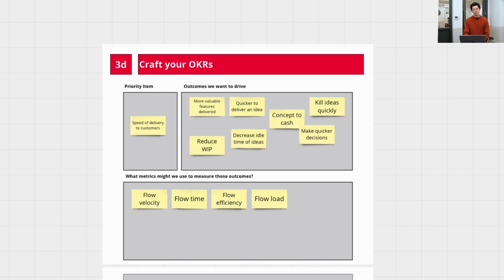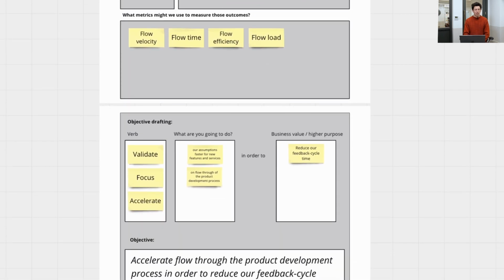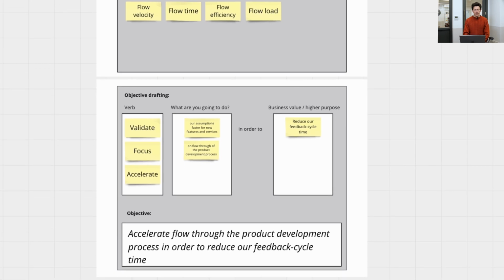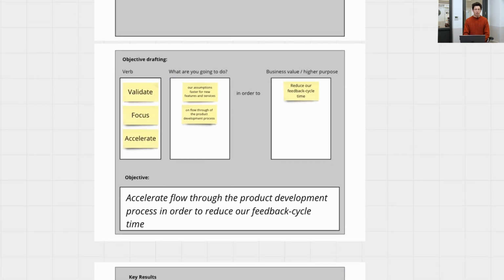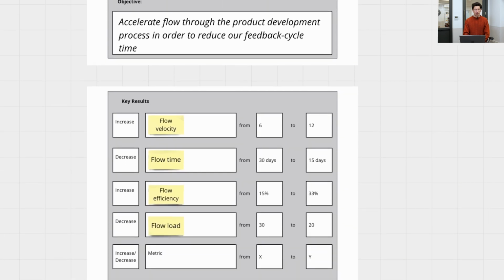Product Team OKR Examples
This OKR Examples tutorial demonstrates how a Product Team has created its OKRs (Objectives and Key Results), in order to improve business value delivery for its products and improve its ability to deliver change to the customer. Our Director of Product and Propositions - Tom Whiteley - gives a walkthrough of how to use the 1ovmany OKR Canvas to create impactful OKRs that are aligned to the company strategy.

Our article, How to get the best results from using OKR examples',  provides some real-world OKR examples & how to structure them to guide you towards more success with OKRs. It includes:

- Aligned Leadership and Team OKR Examples;
- Sales Team OKR Examples;
- Engineering Team OKR Examples; and
- Marketing Team OKR Examples.

Each of these has an accompanying tutorial demonstrating how the examples have been created, along with an initial problem statement.